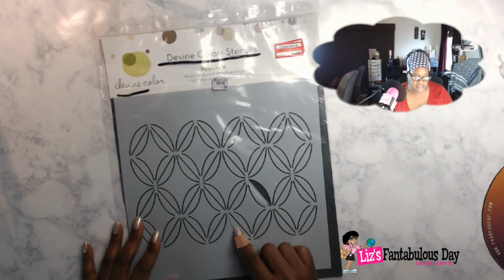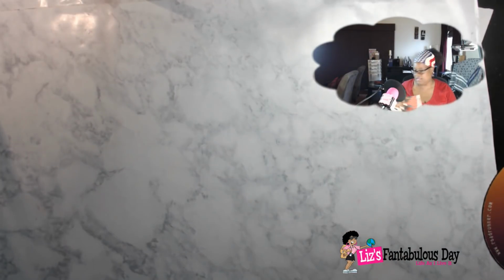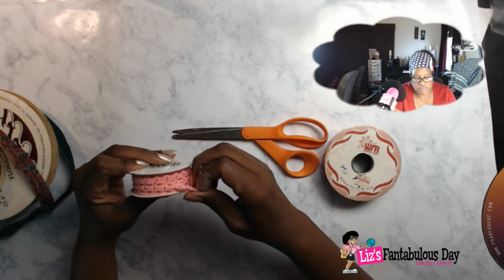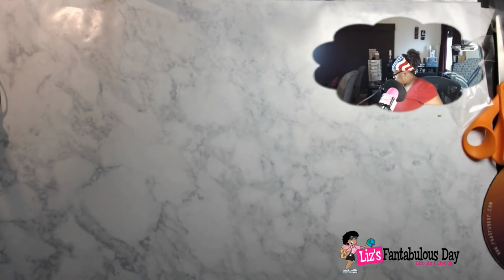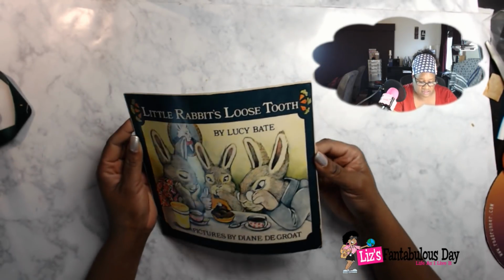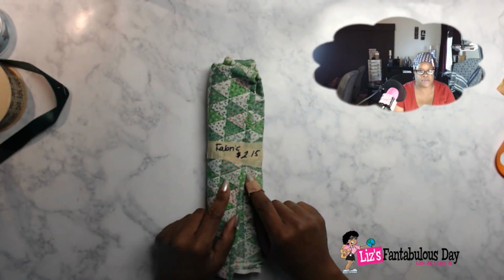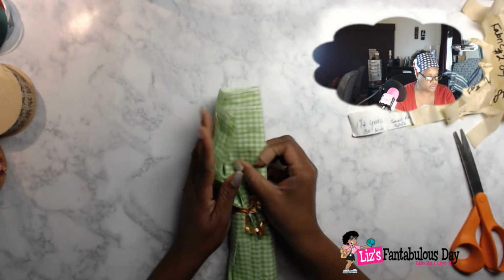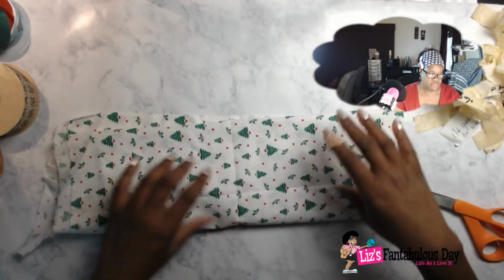🔴Journal Accessories, Journal Supply Organization, Journal Shopping Haul, Books, Books & More Books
I'll show you some journal crafting supplies that you'll want to pick up.   I'm excited to show you.

3.  Must have a positive and fantabulous attitude about life!

About this video.  I'm going to show you the journaling crafting supplies that I picked up from a Michaels journal shopping trip and a Dollar store journal shopping trip.  I love sharing my shopping haul items with you.  Watching this is a great way to learn how to buy planner supplies.

L20180405

Etsy PleasantCreations.com
(Join the Planner 101 Club)